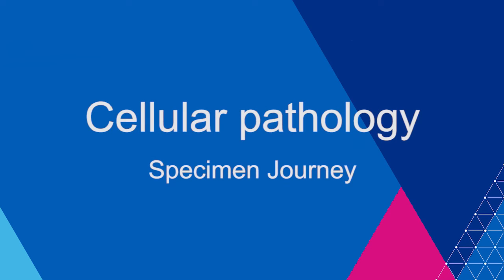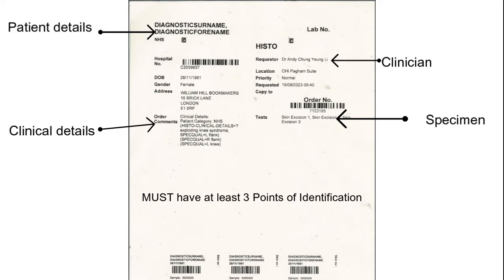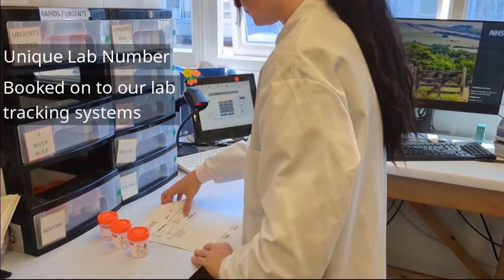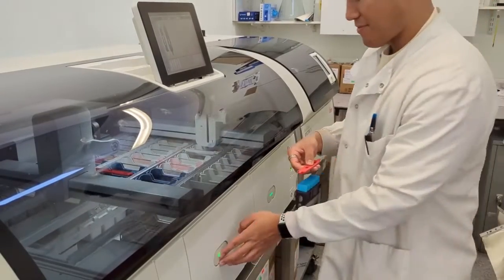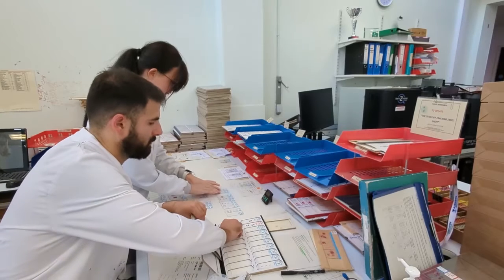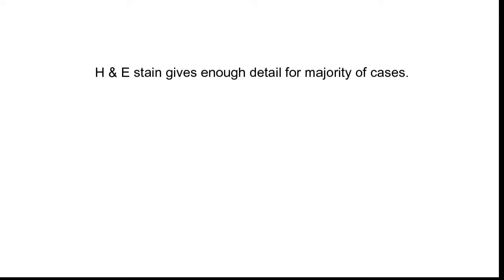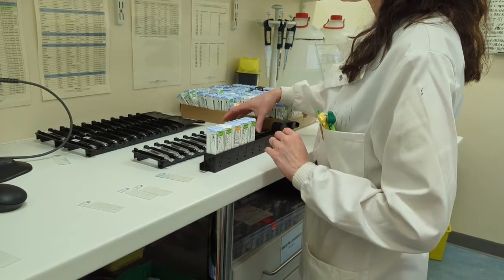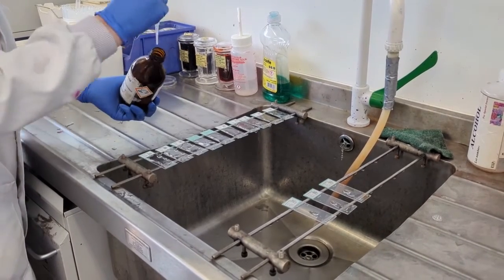Cellular Pathology - Specimen Journey